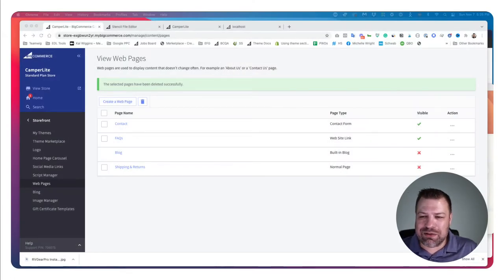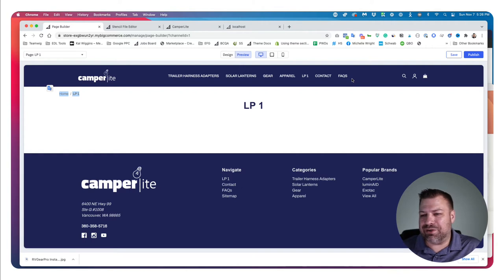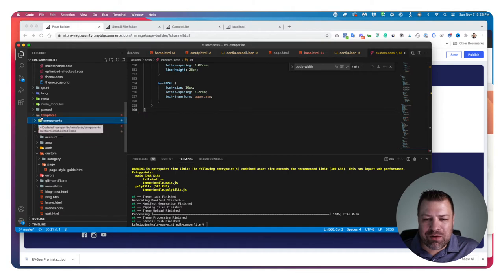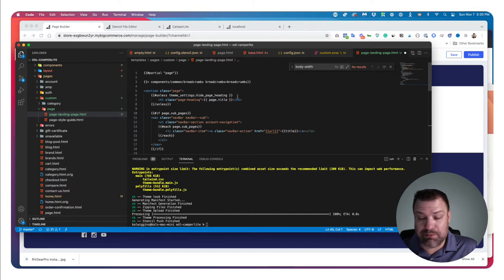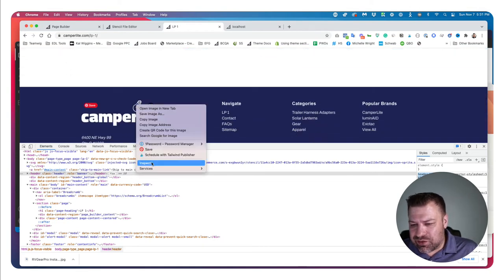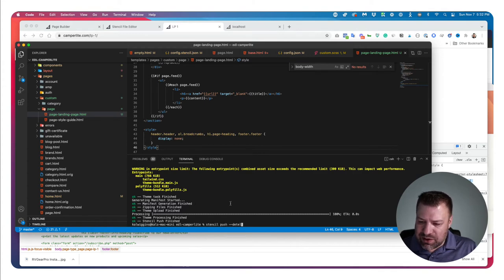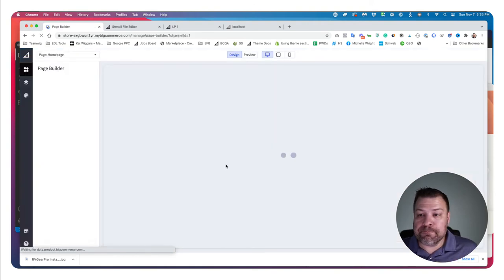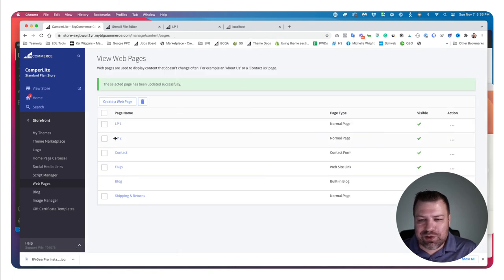How to Build a Landing Page in BigCommerce —and Why You Need One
In this video, I show you exactly how to build a landing page on BigCommerce that strips out the header, footer, page title, and breadcrumb. I demonstrate how to create a custom page template using stencil CLI and apply it to your landing pages, allowing you to use page builder widgets and create distraction-free pages optimized for conversions

-Timestamp-
00:00 Intro
00:33 What is a landing page
02:11 Create a landing page template
05:52 Remove what you don't need
09:40 Place your template
10:27 Build your page with widgets
12:40 Outro